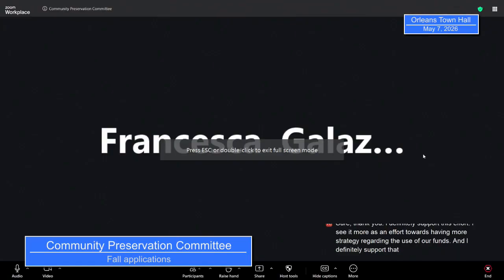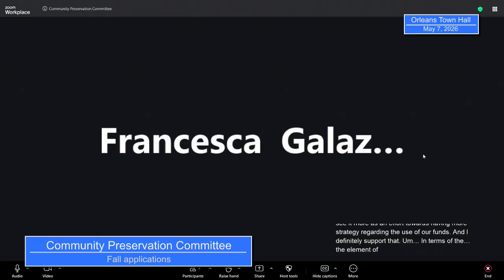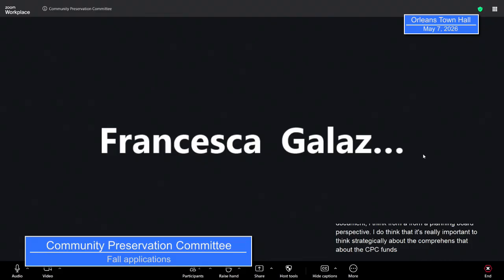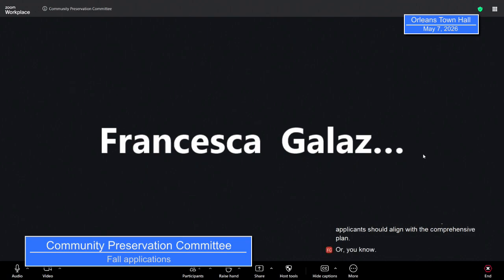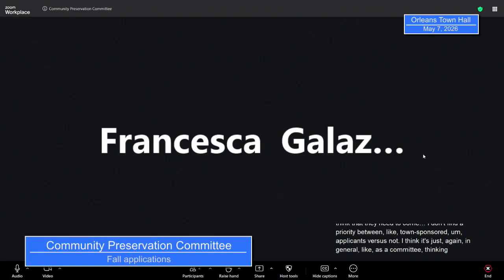Community Preservation Committee - May 7, 2026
Community Preservation Committee